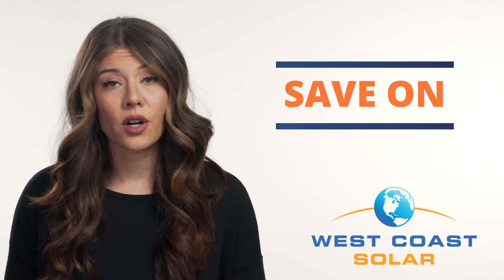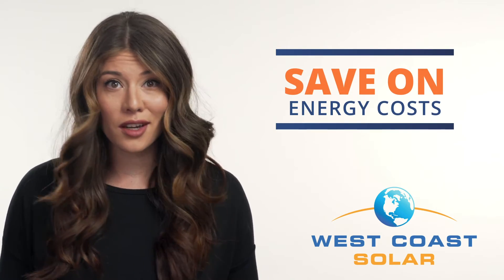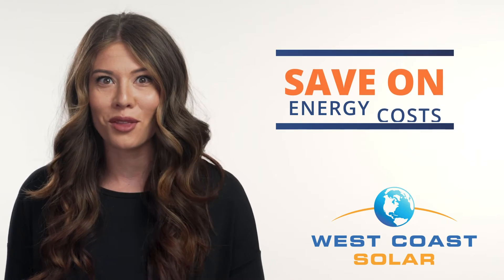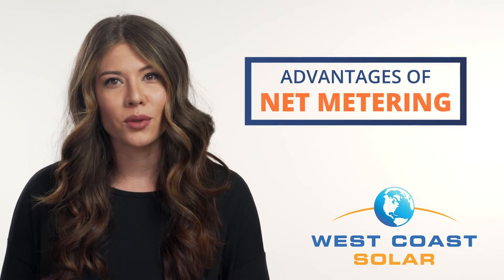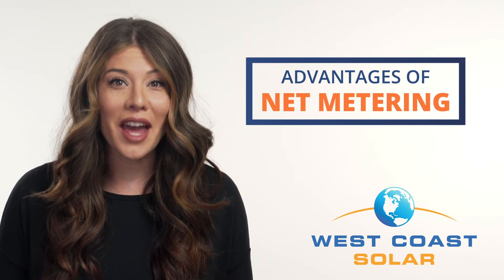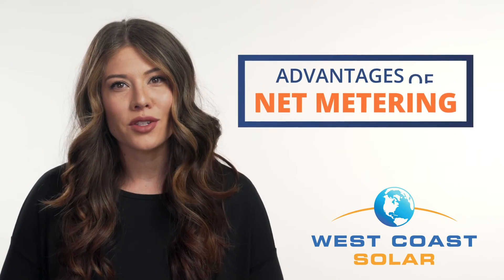3 Ways Solar Can Reduce Summer Cooling Costs | West Coast Solar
Did you know that solar can actually reduce summer cooling costs?

Solar can help to reduce your summer cooling costs in three ways. It can keep your roof stay cooler as the panels absorb heat. They can also help you save on energy costs due to the use of solar to power your home. And, you can experience savings through net metering.